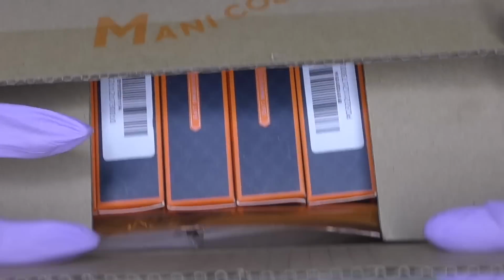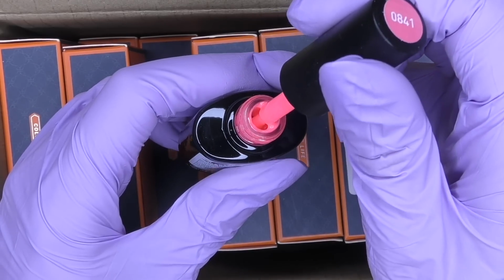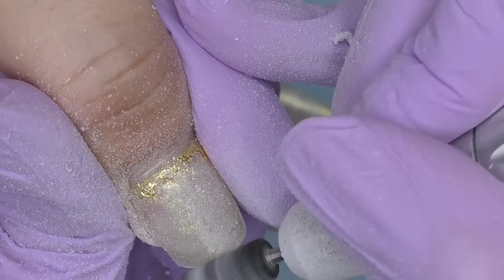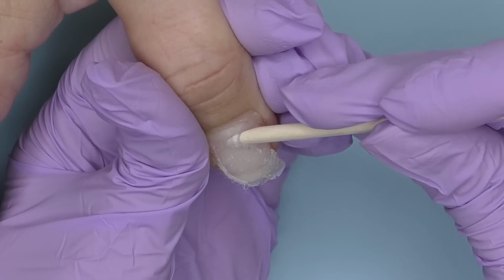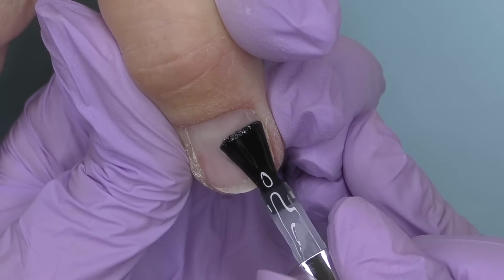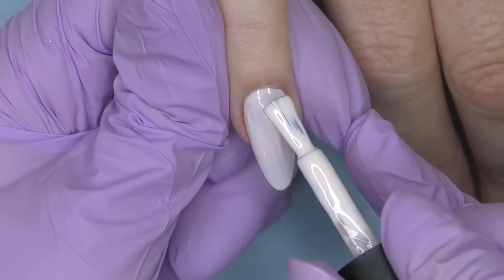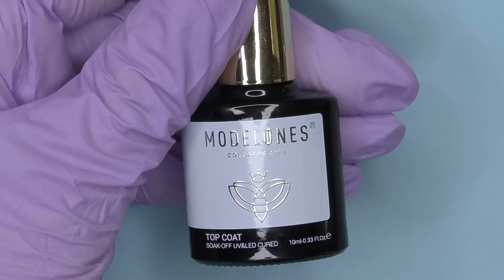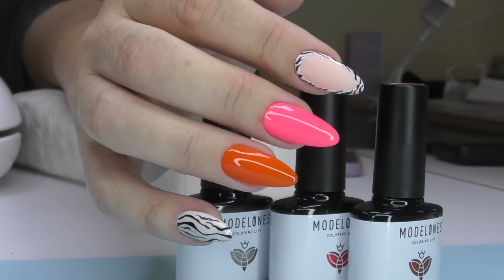Long Lasting Soft Gel Extensions with Modelones Tips - 1 Month Follow-Up | Neon Summer Nail Art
In this video I will try soft gel tips by Modelones  and try summer gel polish design - I will combine matte and top coat in one design. We Weill do neon colors + zebra (or tiger?) nail art.